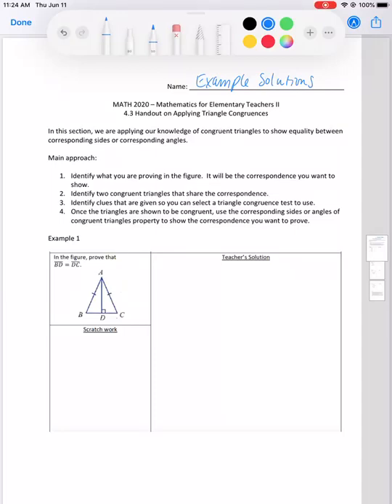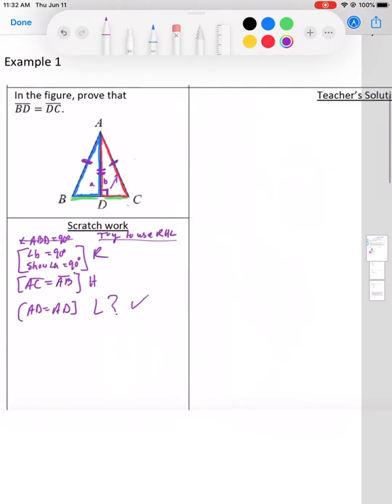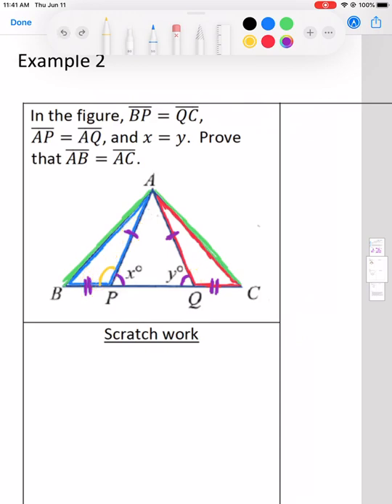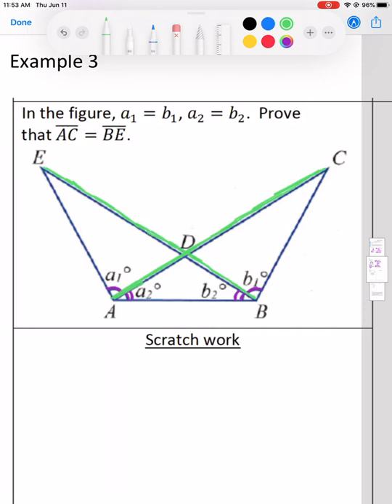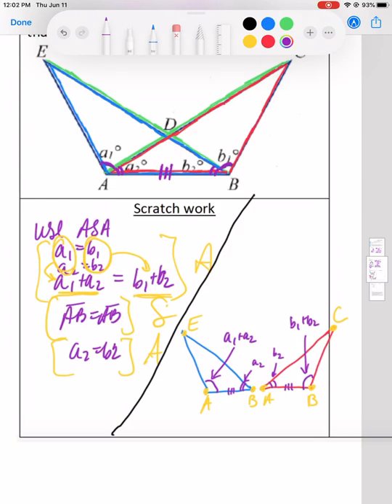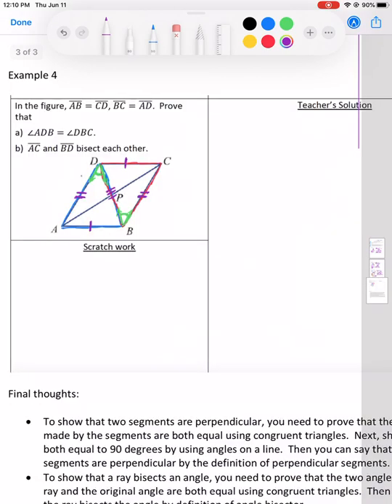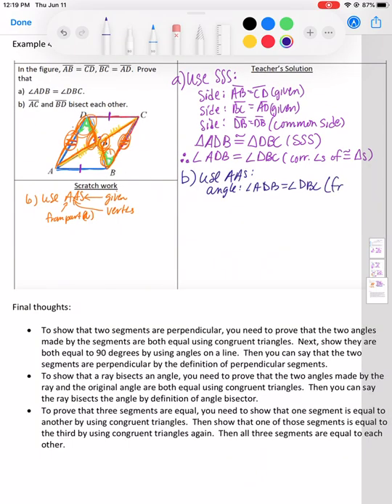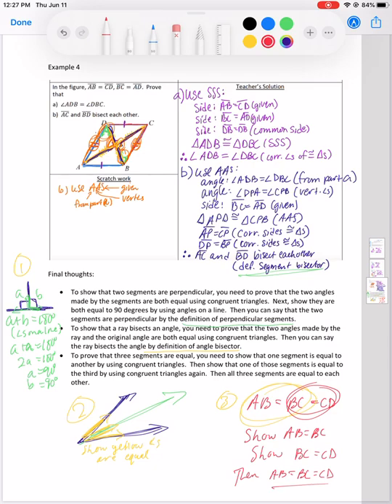MATH 2020 Section 4.3 Applying Triangle Congruences